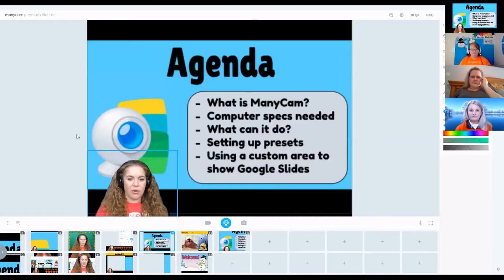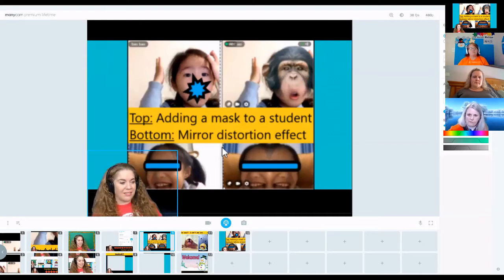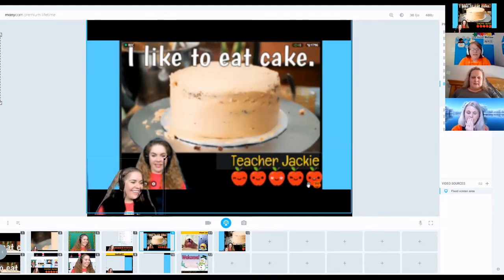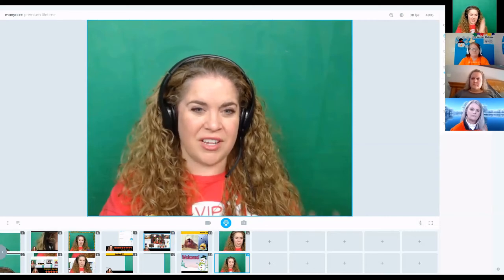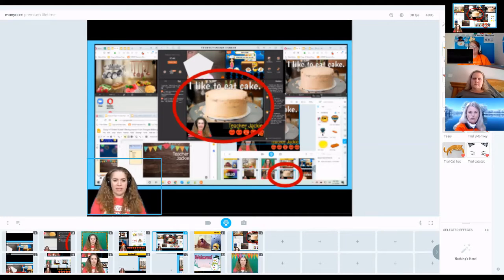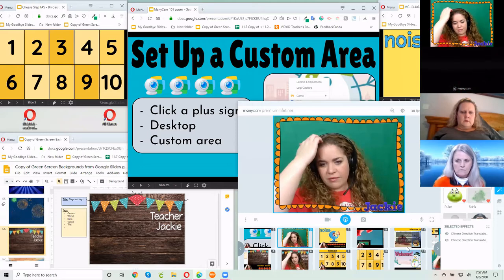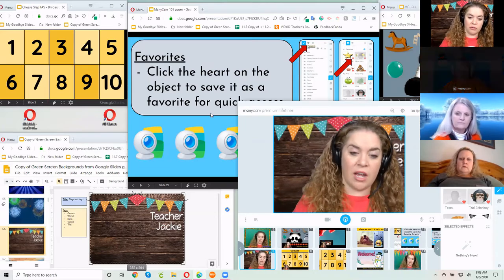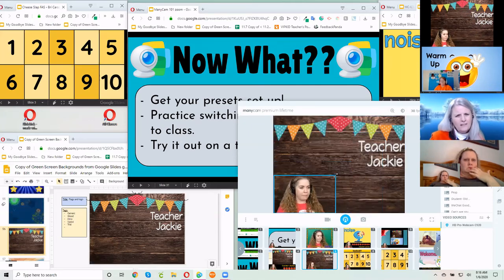How To Set Up ManyCam With Google Slides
This is a Zoom meeting about how to set up ManyCam and then how to set it up to use Google Slides